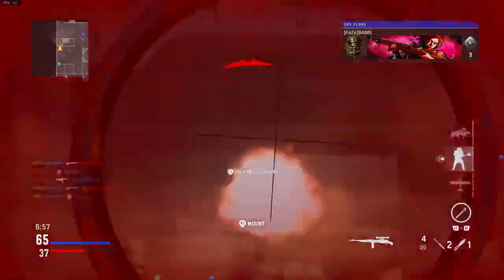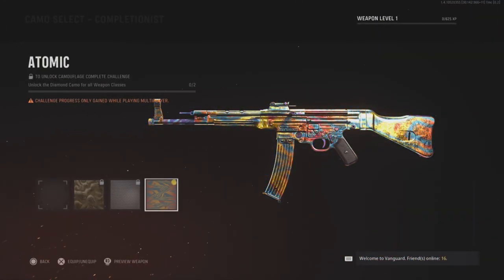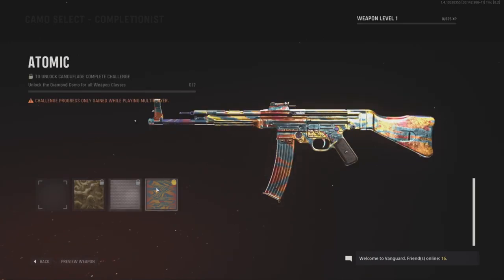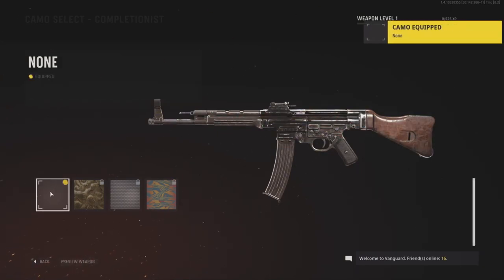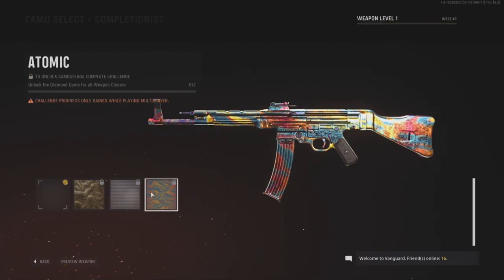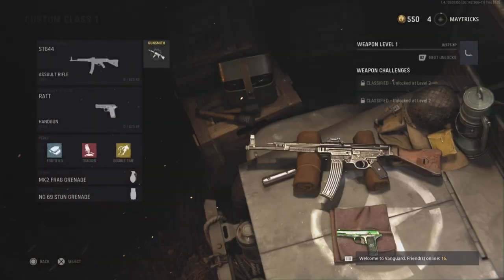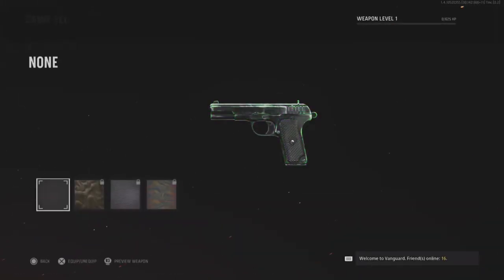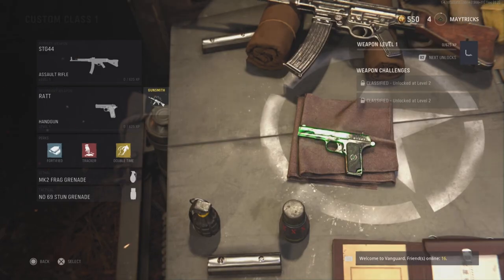Vanguard INSTANT Camo Glitch (Vanguard Mastery Camo Glitch)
Gaz x

-Extra Tags-